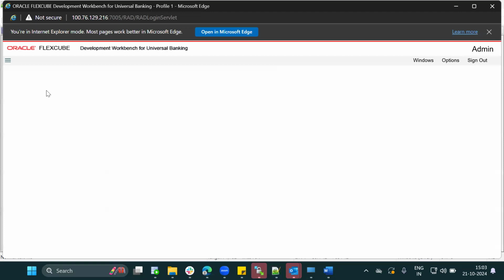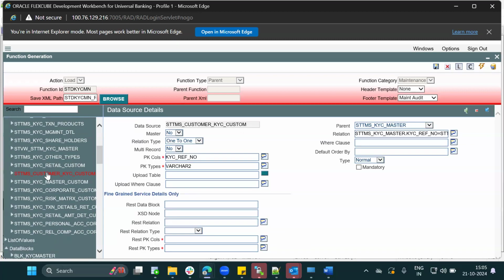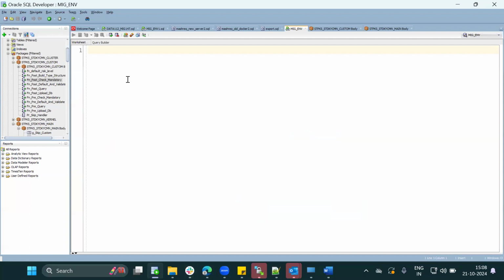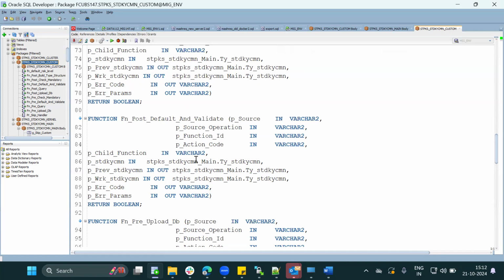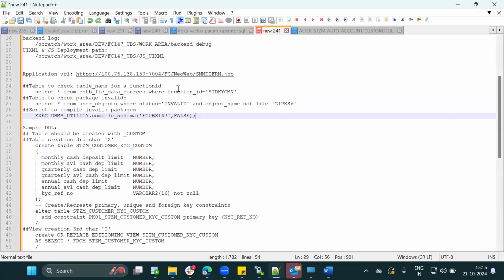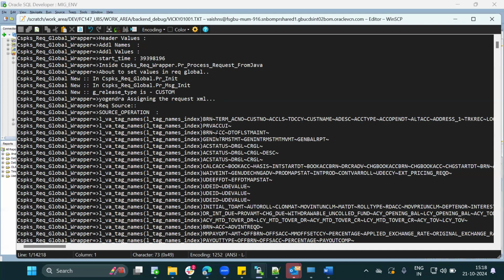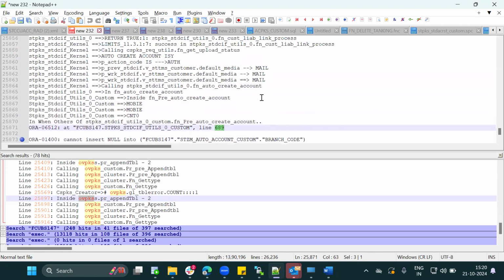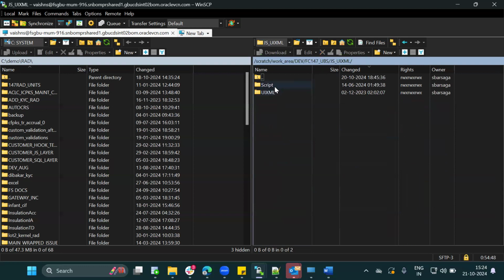FCUBS RAD tool - Overview of PLSQL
Highlevel knowledge about RAD tool in FCUBS